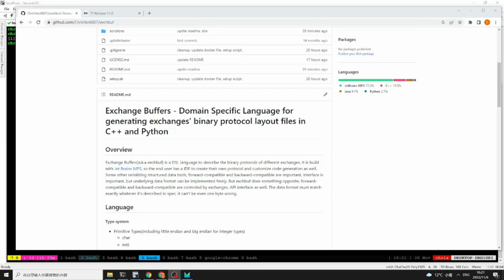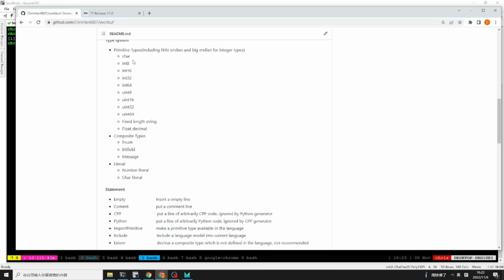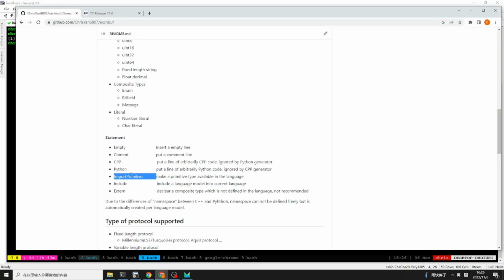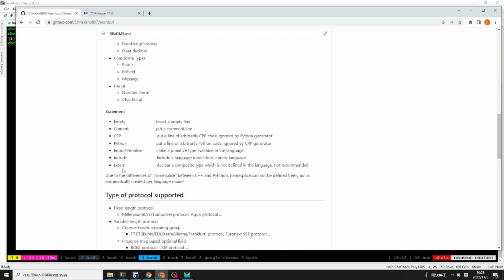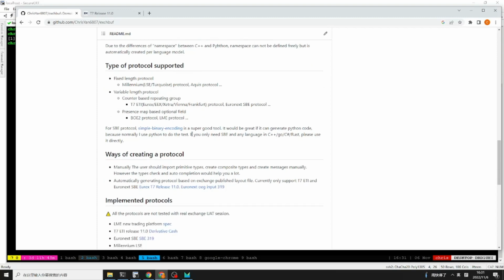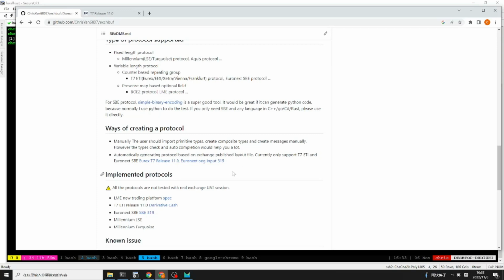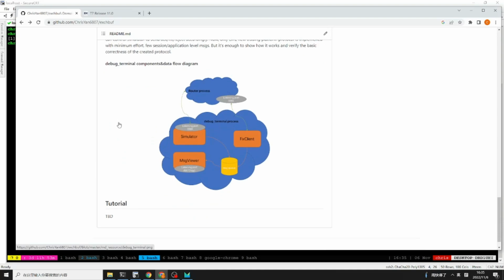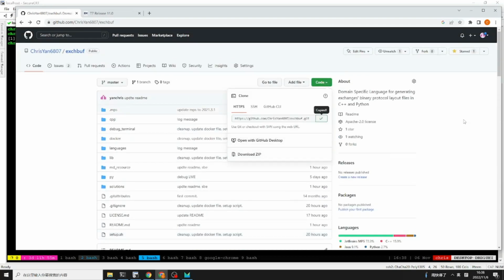exchbuf introduction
A DSL tool to generate cpp/python code for exchanges' binary protocols.